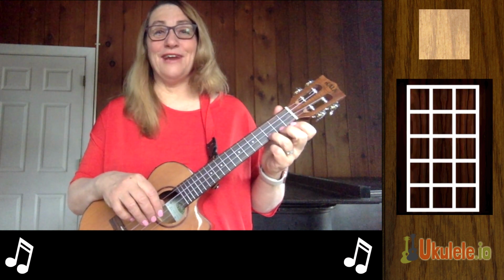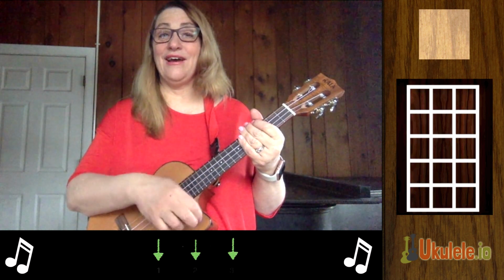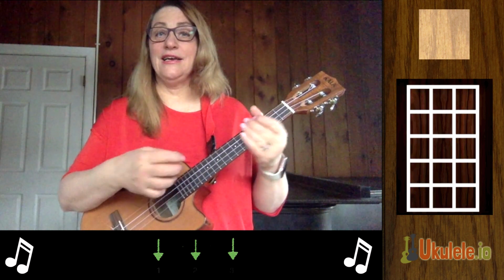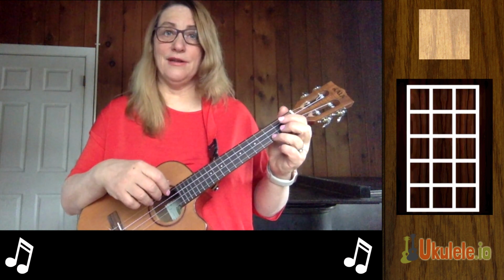How to Play Molly Malone on Ukulele, Easy Ukulele Tutorial with Tabs - Ukulele Sisters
Download a copy of the music sheet and learn to play Molly Mallone (Cockles and Mussels) on ukulele with this fun tutorial!

Molly Malone is a famous song about a young lady who pushed her cart on the streets of Dublin selling fish and seafood. It’s popular not only in Ireland and Britain but also in many other parts of the world. So get a copy of the lyrics and chords sheet and start strumming in tune with our Molly Malone ukulele tutorial. A tab sheet is also included if you’d like to play solo melody.

Although Molly Malone is mostly recognized as an Irish folk song, there is no definite evidence that it is of Irish origin. As narrated on the song, Molly Malone was a fishmonger, just like her mother and father before her. She sold her yield of raw “cockles and mussels” from a wheelbarrow which she carted through the “broad and narrow” streets of Dublin. The last verse of the song reveals the young girl Molly died of fever but her ghost and cart lingered to haunt the city.

No historical records however have been found that the Molly Malone depicted on the song is based on a real person. In 2010, a song referring to “sweet Molly Malone” was discovered. The song was included in a book of songs called Apollo’s Medley printed in the late 18th century in Doncaster, England. The Molly Malone referred to in this song, however, does not appear to be the same Molly Malone, the fishmonger as the lyrics refers to a Molly Malone that the writer yearns to share a bed with. This discovery nevertheless contributed to the speculation that Molly Malone was a fishmonger and a prostitute.

Book + 40 video lessons for one low price!

- How to Play Molly Malone on Ukulele

molly malone, ukulele tutorial, how to play molly malone on ukulele, ukulele songs, easy ukulele songs for beginners, ukulele, ukulele songs for beginners, easy ukulele songs, beginner ukulele songs